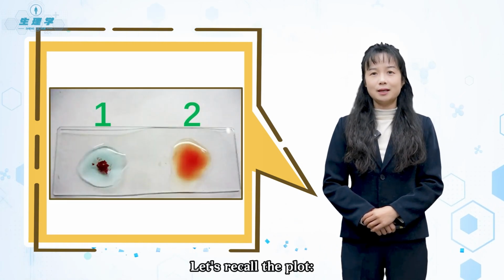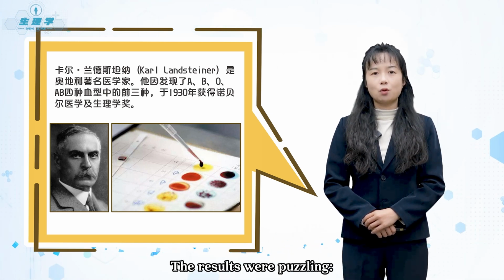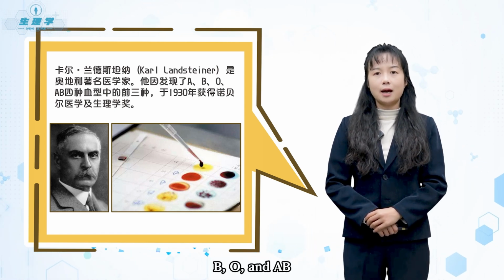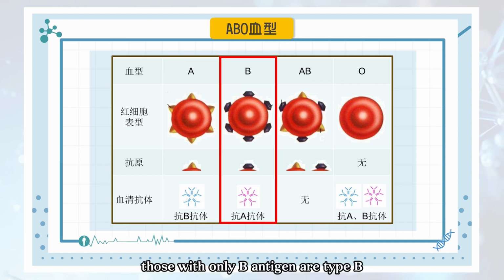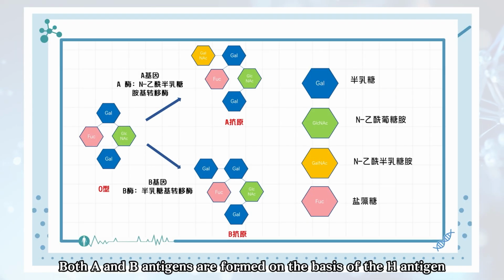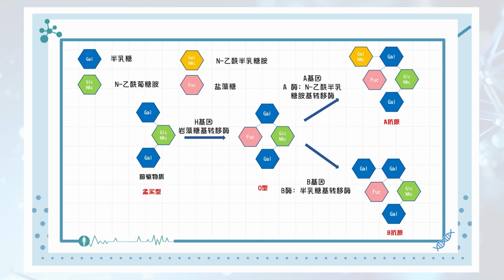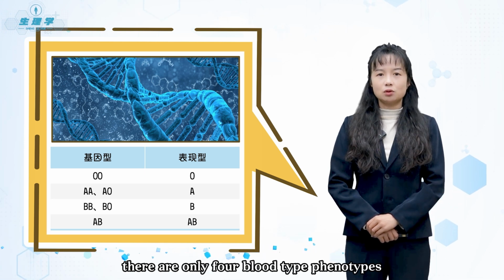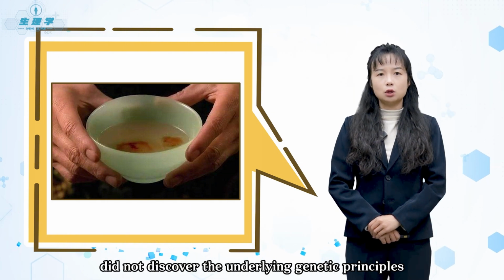3 3 The Mysterious ABO Blood Types